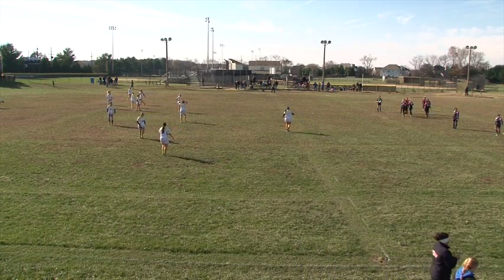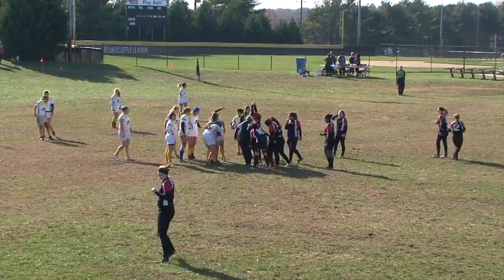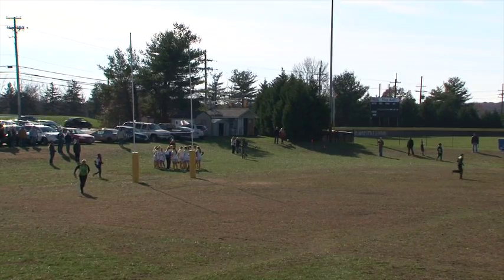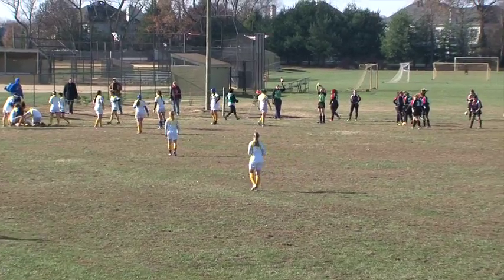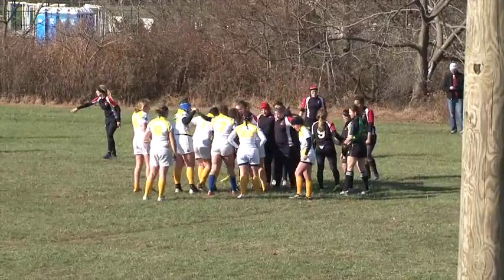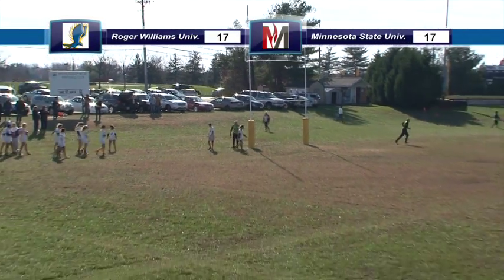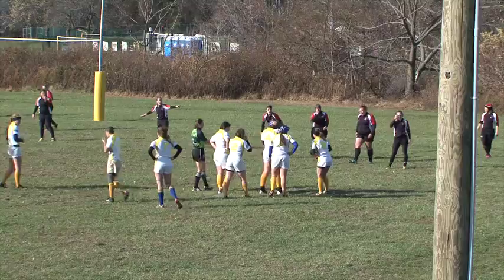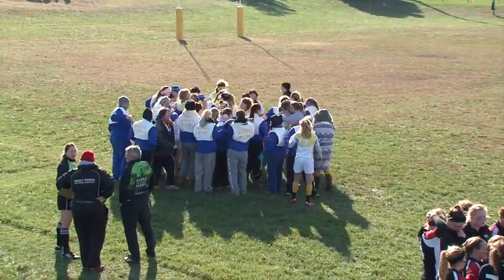NSCRO Womens Semifinals Game 1 Roger Williams vs Minn Moorhead 2nd half